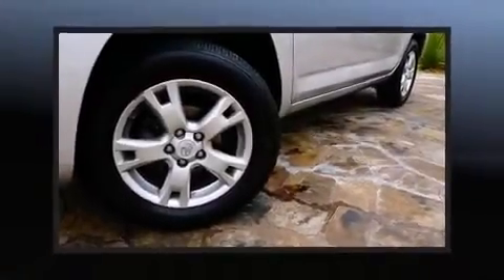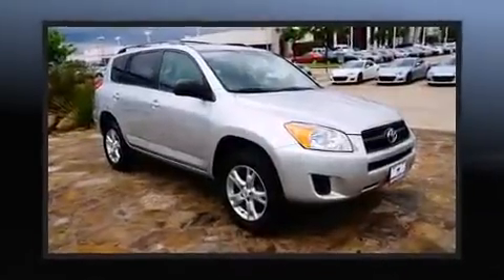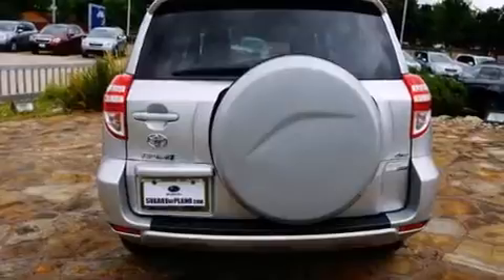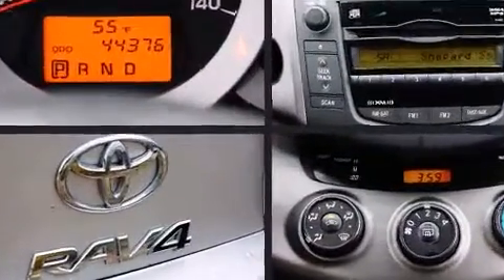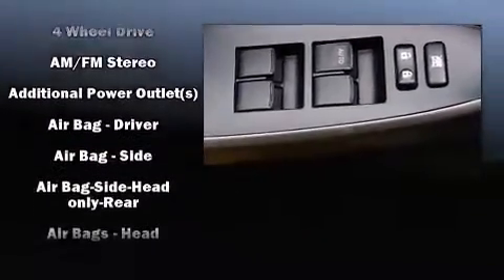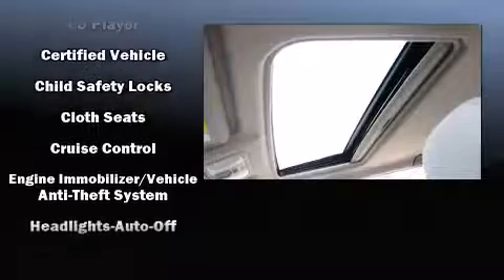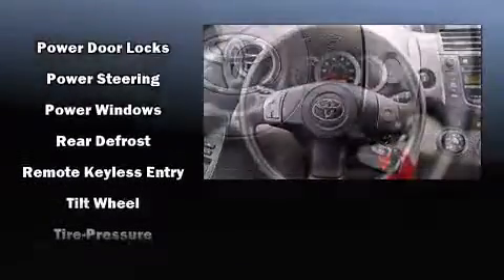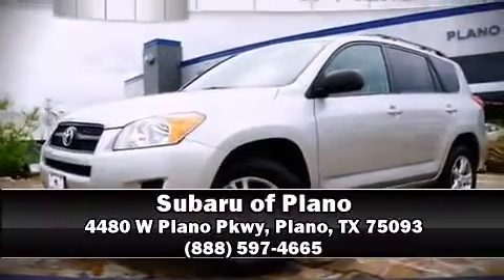2011 Toyota RAV4 in Plano, TX 75093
Here's a great deal on a 2011 Toyota RAV4. With fewer than 45,000 miles on the odometer, this 4 door sport utility vehicle prioritizes comfort, safety and convenience. It features an automatic transmission, 4-wheel drive, and a 2.5 liter 4 cylinder engine. It's equipped with tons of terrific amenities, but it won't break your budget. Such as remote keyless entry, a rear window wiper, air conditioning, tilt and telescoping steering wheel, skid plates, power windows, an overhead console, and more. Premium sound drives 6 speakers, providing you and your passengers a sensational audio experience. Safety equipment has been integrated throughout, including: head curtain airbags, front SIDE impact airbags, traction control, anti-whiplash front head restraints, a panic alarm, and 4 wheel disc brakes with ABS. Brake assist technology provides extra pressure when applying the brakes. It also arrives with a Carfax history report, providing you peace of mind with detailed information. We know that you have high expectations, and we enjoy the challenge of meeting and exceeding them! Please don't hesitate to give us a call.